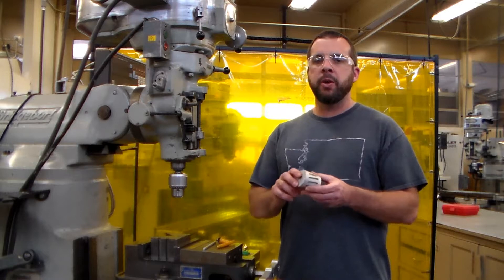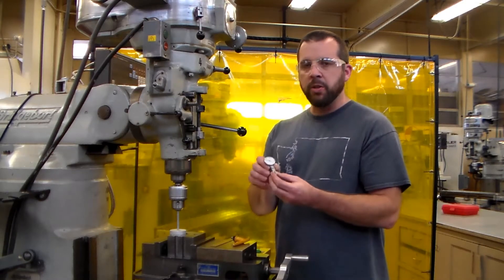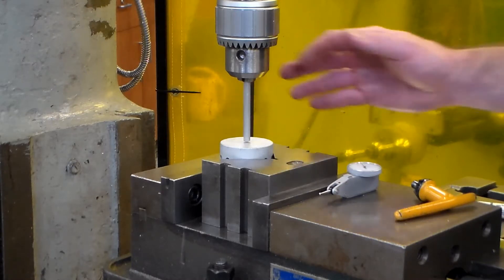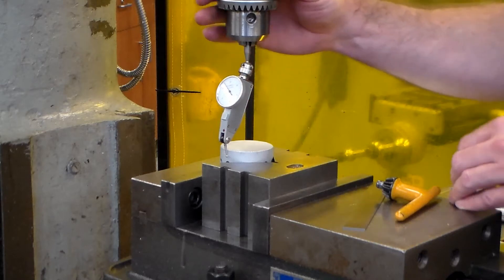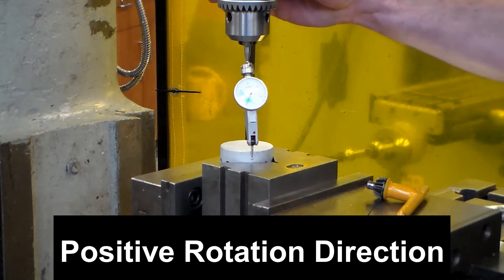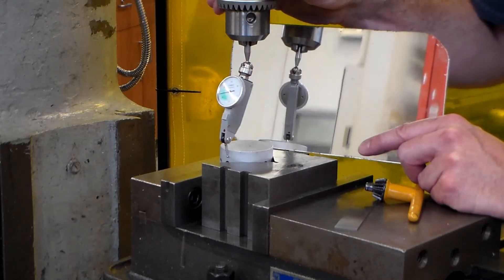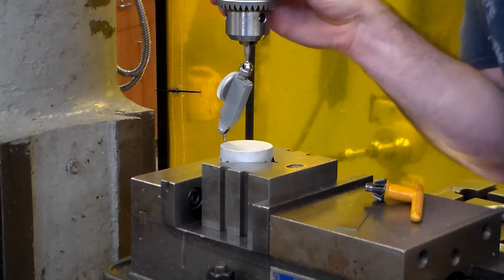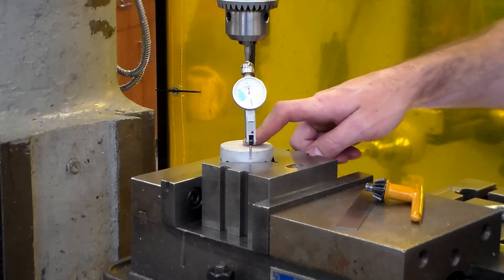Dialing in a round part in a Milling Machine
How to dial in a round object in a manual milling machine. This will work for internal and external features.